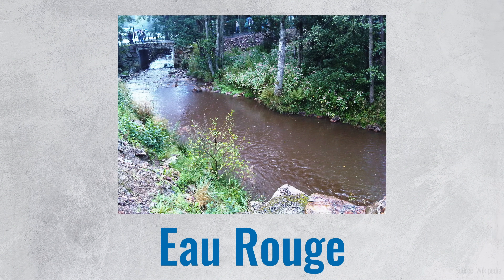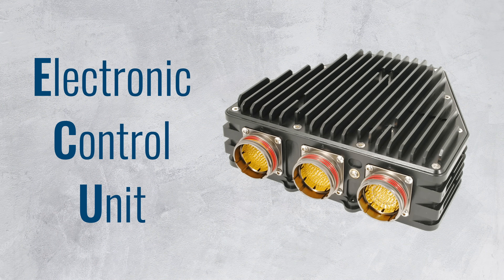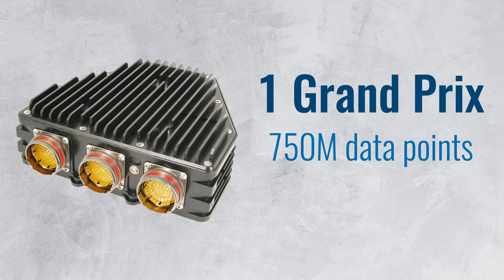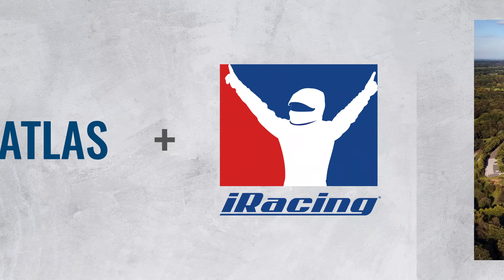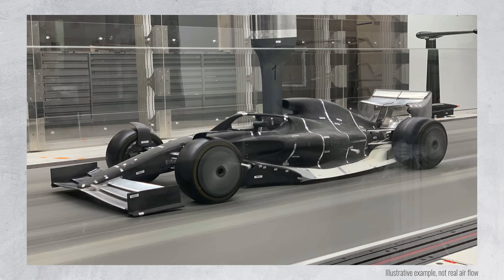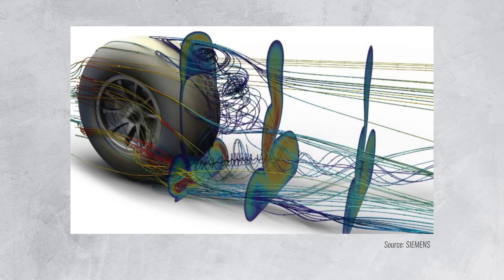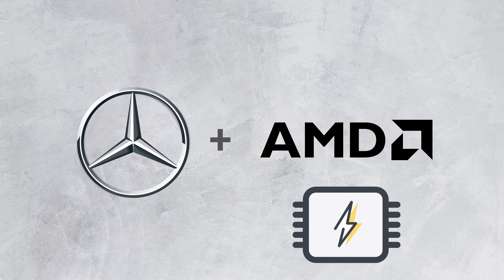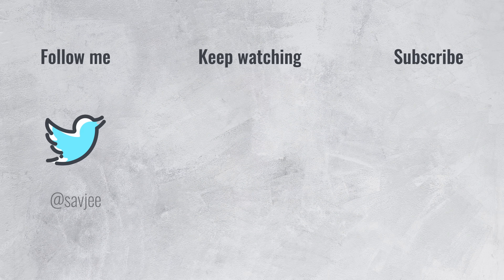Software & Hardware Used in Formula 1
F1 cars have a lot of hardware and software on board. In this video, I explore what hardware the cars run on, the software that powers them, and the tools used at the factories.

Definitely check them out if you want to discover more interesting facts that didn't make it into the video.

🎯Chapters
0:00 Intro - Eau Rouge
0:42 Hardware: ECU (Electronic Control Unit)
2:01 ATLAS (Software used on the pitwall)
2:26 CAD software at the factories
3:24 CFD: Computational Fluid Dynamics
4:35 Technical partnerships